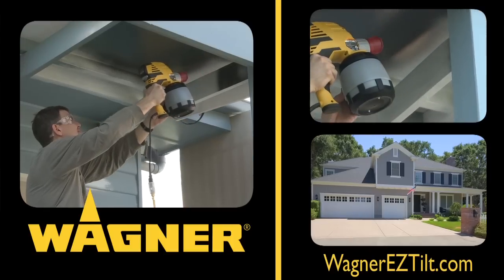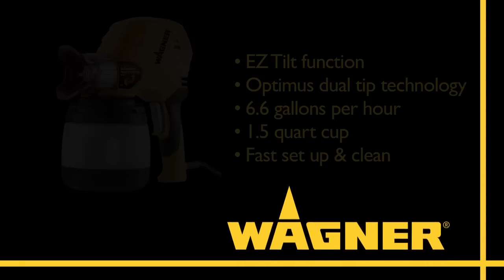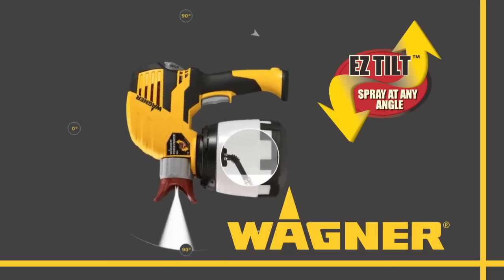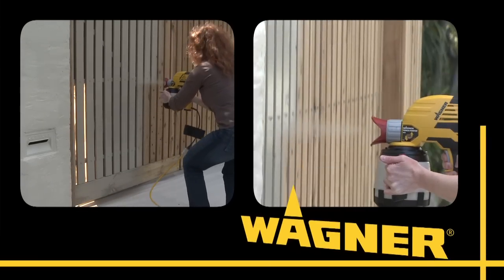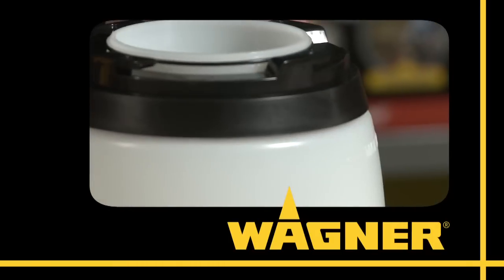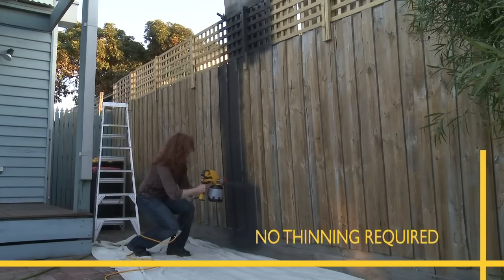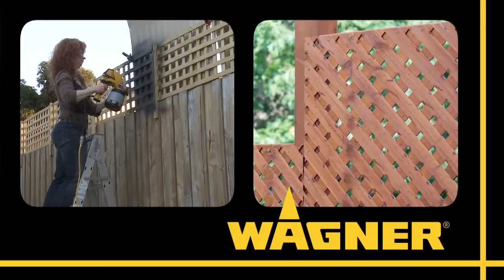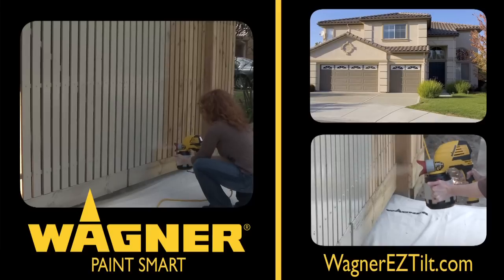Wagner Power Painters With EZ Tilt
Our EZ Tilt flex tube draws no matter which direction the paint sprayer is pointed — down at decks or straight up at gutters and eaves — for a finish as good as a professional painter with an expensive paint gun. Any way you look at exterior painting, you can't beat the coverage, speed and finish you get by spraying with Wagner, the innovator in power painting.